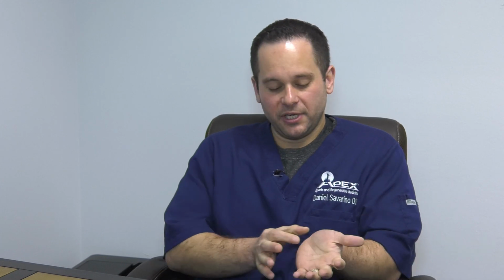What Are Some of the Treatments You Offer?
At Apex Center for Regenerative Medicine we offer a range of regenerative treatments, including Plasma Rich Platelet Injections and Stem Cell Therapy.  These treatments are minimally invasive and offer sophisticated alternatives to surgery.

Don't Operate, Regenerate   - Regenerate, Don't Operate - Regenerative New Jersey, New jersey Regenerative - Ask Dr. Dan and provider of Emsculpt NJ, Emtone NJ, Emsella NJ

Sports Medicine
Regenerative Medicine
High Dose Laser Therapy
Tenex Treatment
PRP Treatment
Platelet Rich Plasma Therapy
Sports Injury Care
Athletic Injury Treatment
Injury Care
Stem Cell Therapy
Pain Management
Ultrasound Guided Injections
Orthopedic Care
Vision Scope Imaging
Joint Care
Orthopedics
Minimally Invasive Orthopedic Surgery
Bicep Injury Care
Wrist Sprain Care
Tennis Elbow Therapy
Fracture Care
Plantar Fasciitis
Carpal Tunnel
Shin Splints
Osteoarthritis Treatment